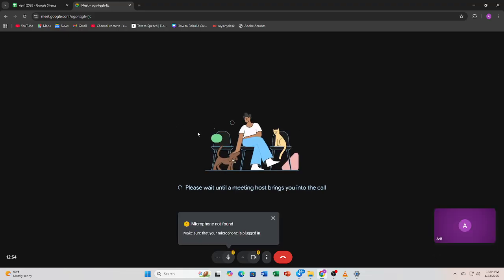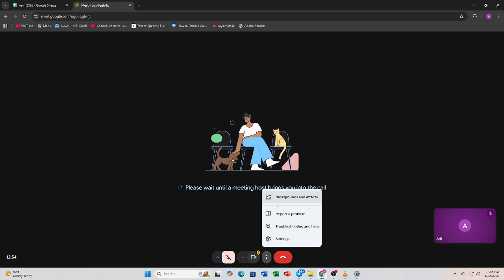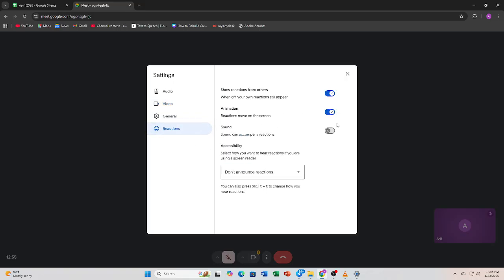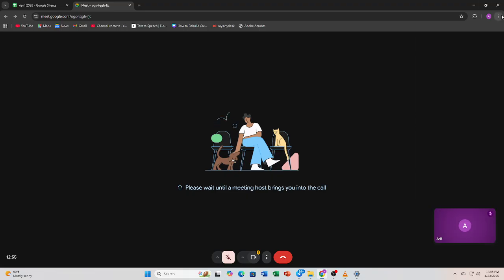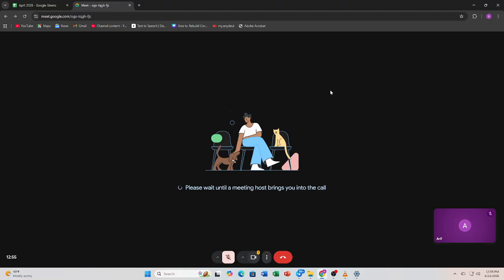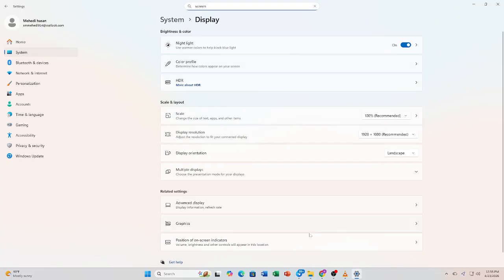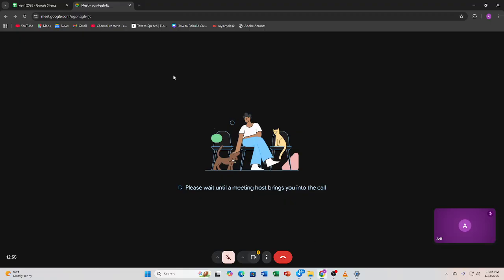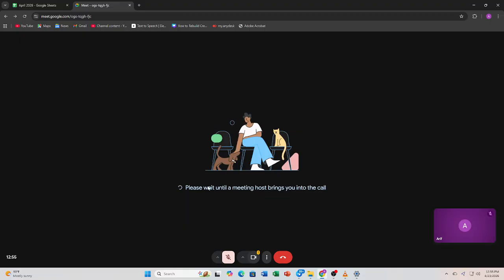How To Fix Google Meet Screen Sharing Not Working Full Guide 2026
Learn how to fix Google Meet screen sharing not working in this full guide for 2026. This step-by-step tutorial shows you how to troubleshoot and resolve issues when screen sharing fails, shows a black screen, or doesn’t start.

If you’re having trouble sharing your screen on Google Meet, this guide covers everything you need to check. You’ll learn how to allow screen sharing permissions, select the correct window or tab, and fix browser-related issues.

We’ll also cover advanced solutions like updating your browser, disabling extensions, checking system permissions, and fixing GPU or display-related problems.

Whether you're presenting in meetings, teaching online classes, or sharing content, this tutorial will help you fix screen sharing issues and present smoothly.